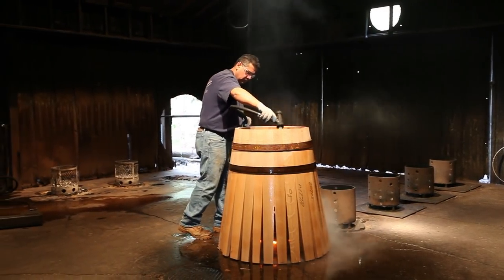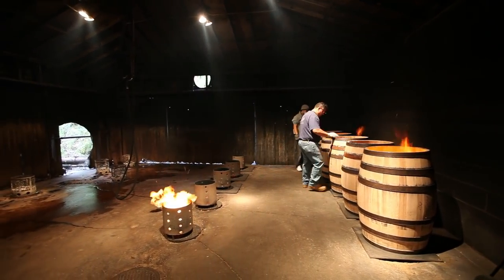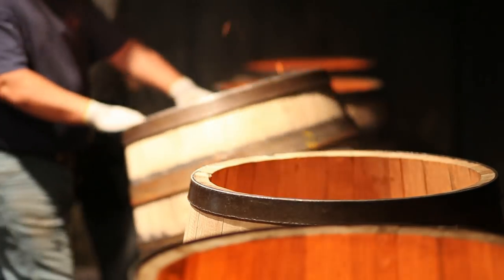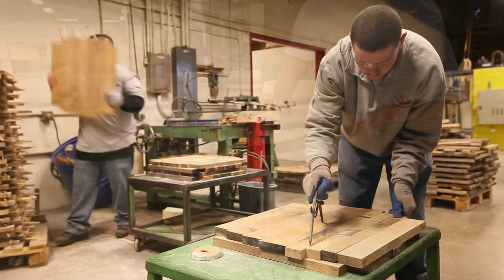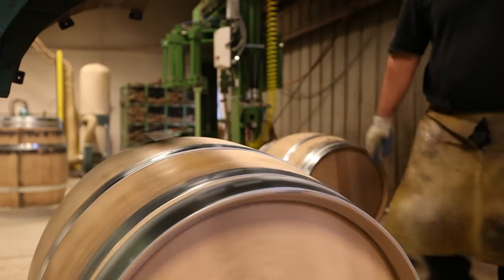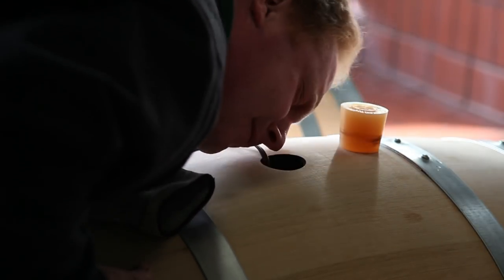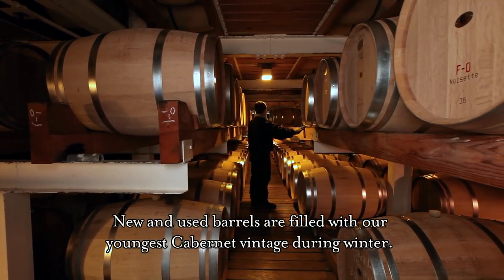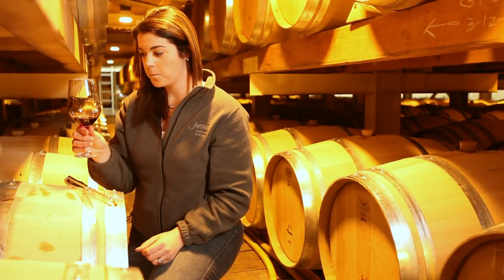How Wine Barrels are Made | Cooperage Oak Barrel Making & Barrel Toasting Demonstration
Learn how wine barrels are made for oak aging with a hands-on demonstration by Nadalie Cooperage in Napa Valley. Watch coopers, or barrel makers, in action making wine barrels by hand, from bending wood staves to toasting barrels.